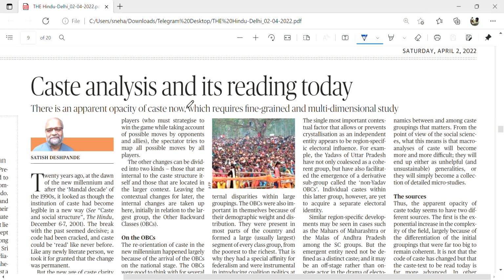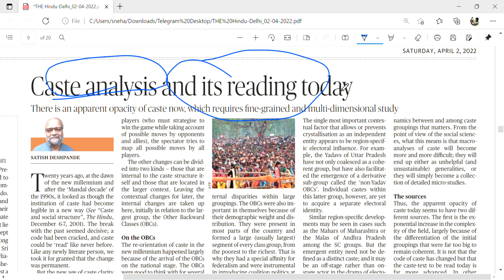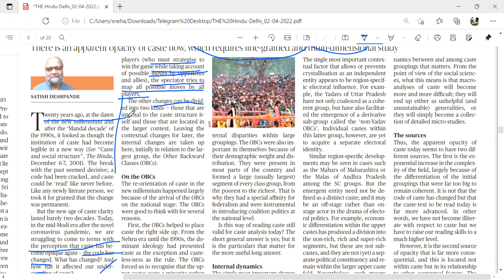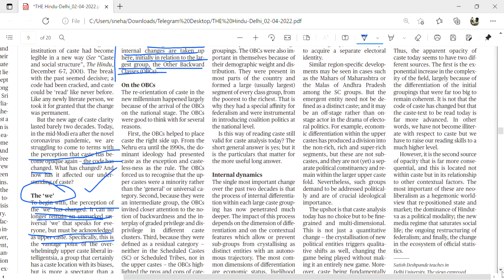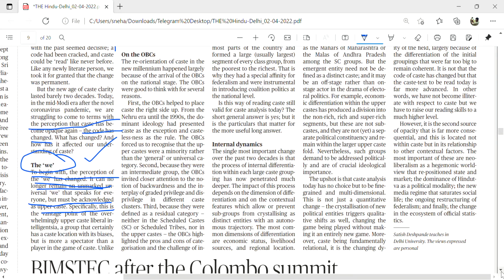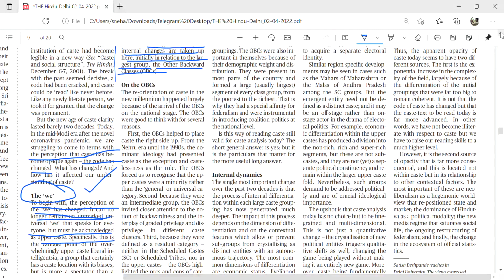The Hindu Editorial analysis 02 April 2022 caste analysis and its reading today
Facebook Mission IAS Learn With Integrity

Educate the under poverty children's
give your contribution

Please Click on the following links to get current affairs related question and answers :